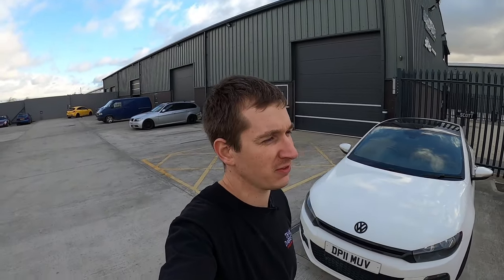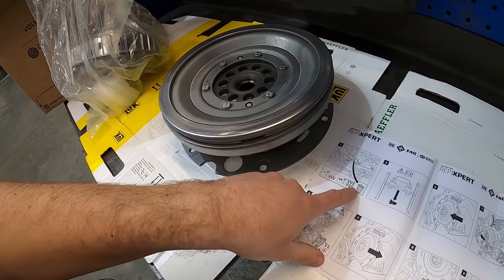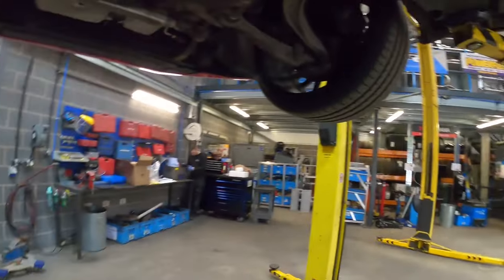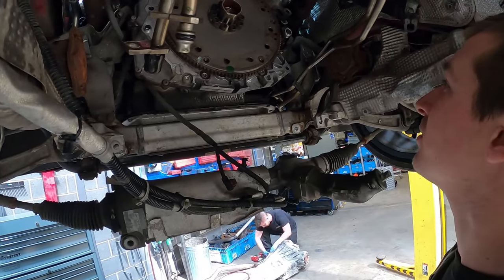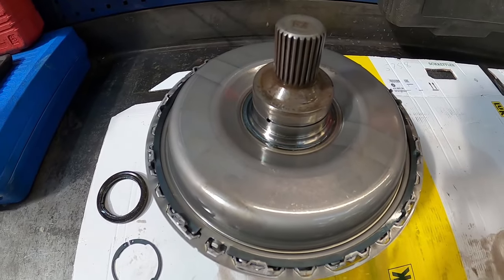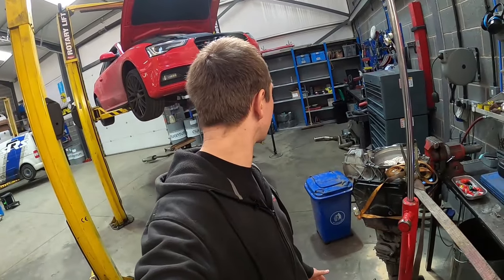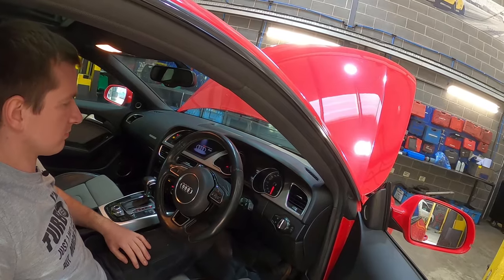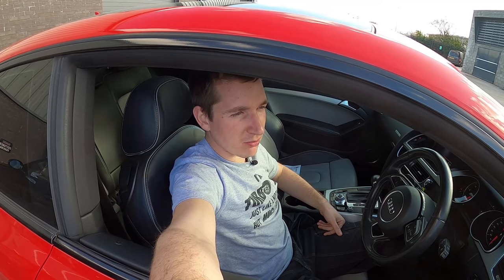Our 3.0 TDI S Tronic Audi A5 gets a new Clutch Pack and Flywheel! - DARKSIDE DEVELOPMENTS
Since upgrading the turbo on our second 3.0 TDI Audi A5 project the old clutches and flywheel had been giving us problems, occasionally slipping, meaning chasing power figures came to a halt!

After trying what we could in the software, we finally bit the bullet and fitted a new Genuine Clutch pack and LUK Flywheel.Here's how it went.